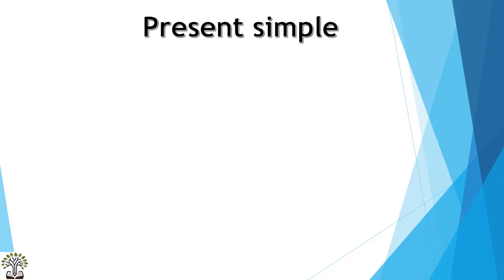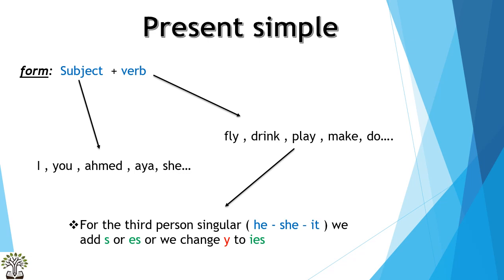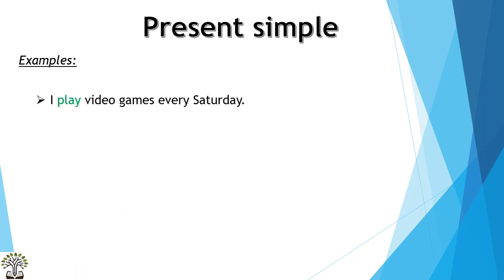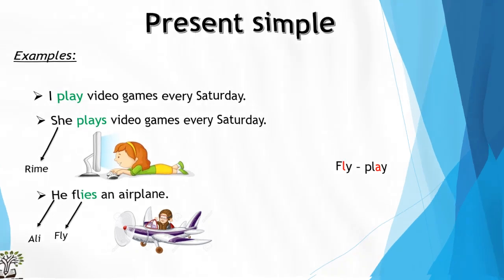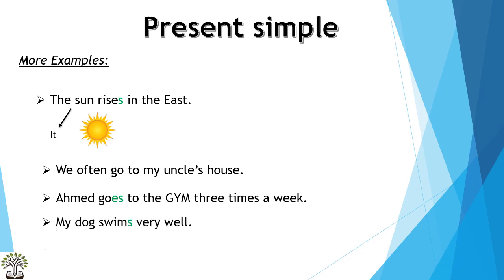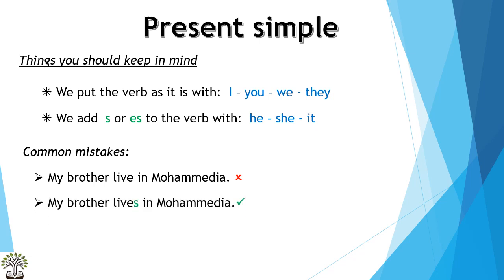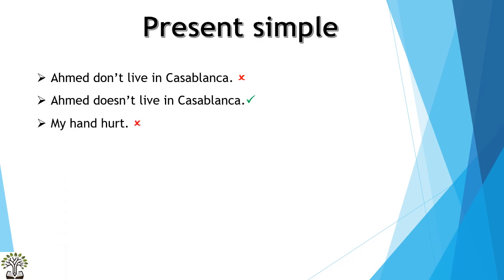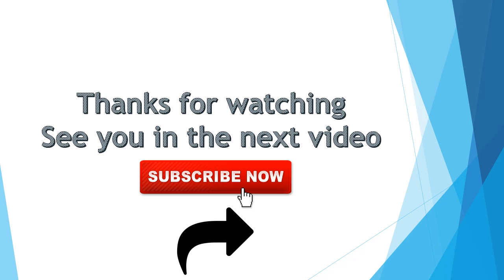Present simple الفيديو الاول : زمن الحاضر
in this video you are going to learn how to use the present simple correctly
الزمن الحاضر في اللغة الانجليزية هو زمن بسيط جدا ويمكنك استوعابه بكل سهولة
صفحتي على الفايسبوك